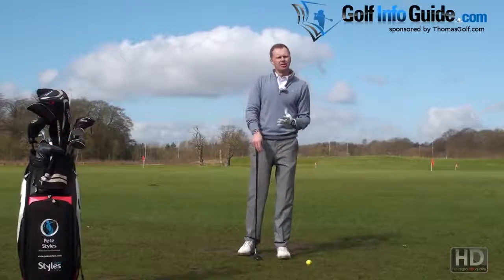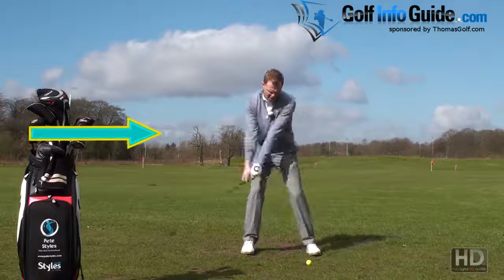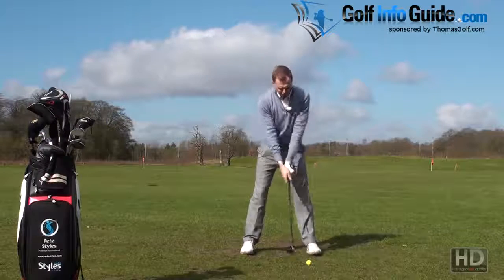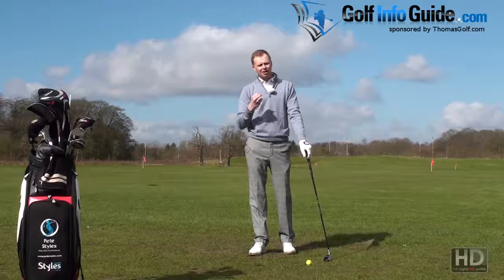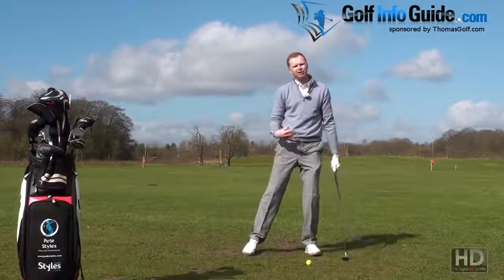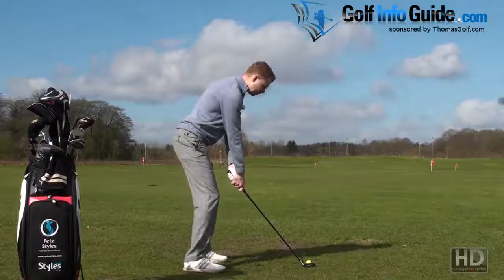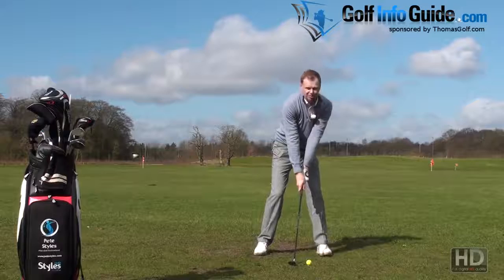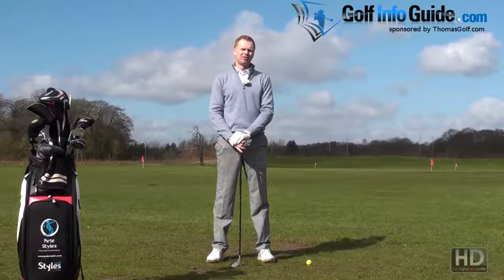Hitting the Ball Fat - Golf Tips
Let's discuss what hitting the ball fat means.

So if we’ve now identified that there’s a fault when we’re hitting the ball fat and we’ve identified what that fault might look like in terms of ball flight, we could now maybe consider what are the three main issues that actually cause that problem to happen out on the golf course? Now the first main issue is going to be swaying or incorrect movement with the body weight. So what I mean by that would be setting up to the golf ball in the right position, I’ve got my hybrid club here, my Thomas Golf 5 hybrid, nice club I like to use on a tee peg or off the ground, but I still want to make good contact with it. So I’ve got myself in a good set up position, my body weight is 50:50. If I sway back in my backswing and I’m too far over my right leg, my center of gravity is moved back behind the golf ball. If I now swing down and I don’t re-shift back to the other side, chances are, I hit the floor under the center of gravity. The sort of low point of my arc will be under the middle of my body. So I’ve moved the middle of my body too far back and then hit the ground, that’s going to cause a fat shot. So one of your first considerations, if you are fatting the golf ball, are you swaying too much with your body weight and if so look at some videos that I’ve done previously about correct weight shift.

The next element for people that are often fatting the golf ball is they are intending to scoop the ball. They have too much reliance on trying to use the hands to lift the ball up in the air and a lot of this is actually a psychological problem. They set up that ball and they think, “That ball needs to go airborne. I need to help it.” Which is incorrect the club will do the airborne thing, your job is just to deliver the club behind the ball, but if you try and help that up in the air similar thing to the weight shift problem happens, the club bottoms out prior to the ball and then starts to lift up as it tries to hit the golf ball into the sky so we get ground and then up into the golf ball trying to flick and scoop it. And the problem with that is the worse it gets the more that psychological I need to help it kicks in and actually that’s quite difficult to reverse, so if you’re swaying on the golf ball or if you’re scooping on the golf ball quite big concerns with fatting the golf shot.

One last area that might cause you concerns is getting too steep on the golf ball. So looking down the target line, now picking out a red flag over in the distance as my intended target, if I swing the club and I’m too steep out this way and over here I should be more this way, but if I’m over the top and steep and chopping on the golf ball the club is coming down quite aggressively as it strikes the golf ball. So a very small margin of error, just an inch or two inches behind the ball will cause the club just to dung down into the ground and I’ll take a big divot with that. So too steep in the golf swing is going to cause me problems.

Now we often actually see one or more of those faults in combination. So if you’re a steep swinging, swaying scooper, you probably only have one bad shot in your game and that’s going to be a fat shot. So if we can take those issues and start to work on them individually and start to work to get rid of them your ball striking will improve, the distance you hit the ball will improve and overall your enjoyment of the game of golf will definitely improve.